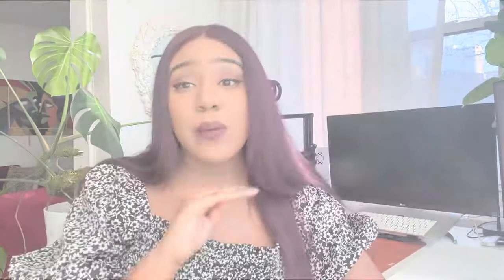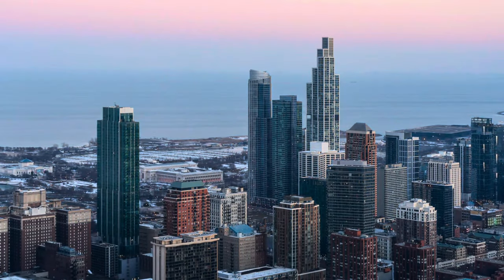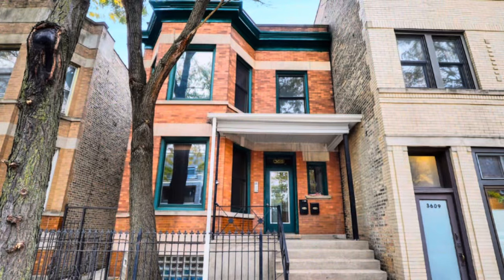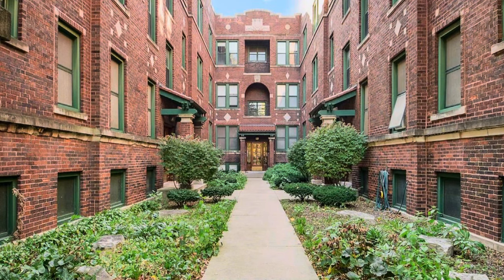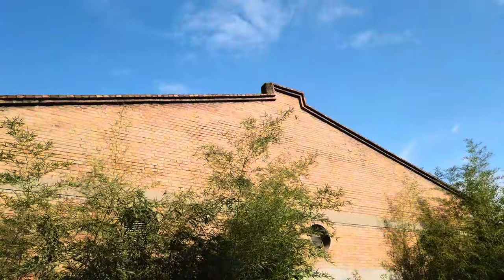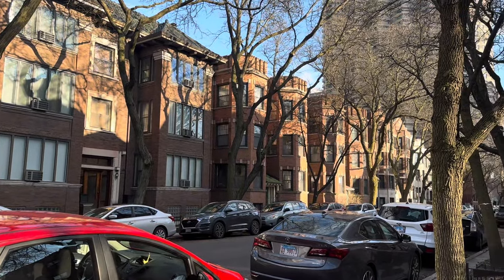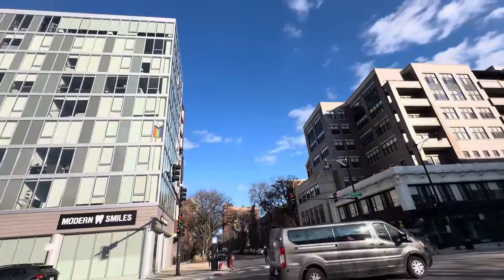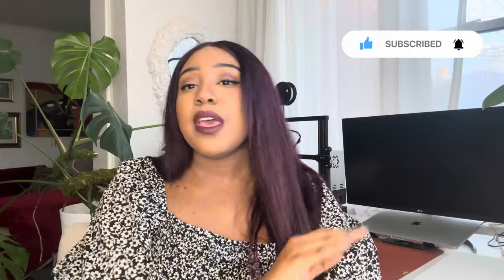Perks of Living in a Chicago Brownstone Apartment vs. High-rises?! & WHAT TO EXPECT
Hello! In this video, I dig into the pros and cons of living in Chicago’s older apartment buildings because I have lived in them for many years. They are differently quirky and may not be for everybody but they are a true signature style of the city that sits amongst￼ all the towering skyscrapers that continue to pop up. Here's what you may expect.

🎥 Chapters 🎥

0:00 Intro
1:18 Pros
6:38 Cons

Art Instagram:  @chismprismart
Personal Instagram:  @chismprism